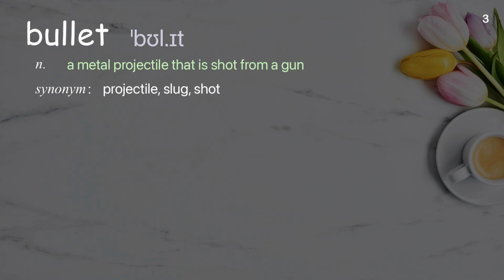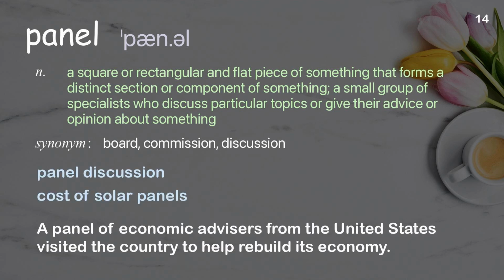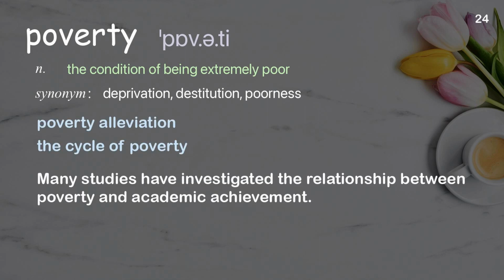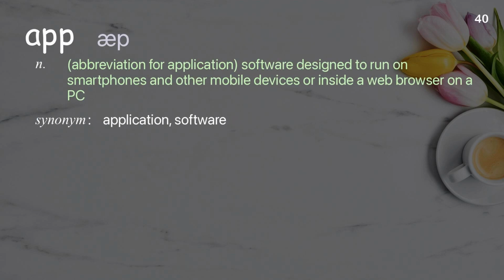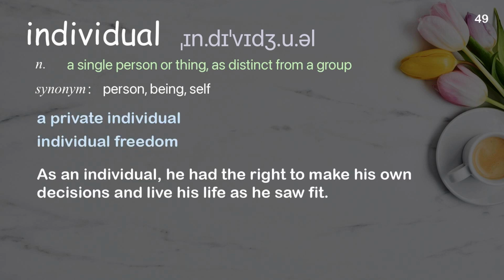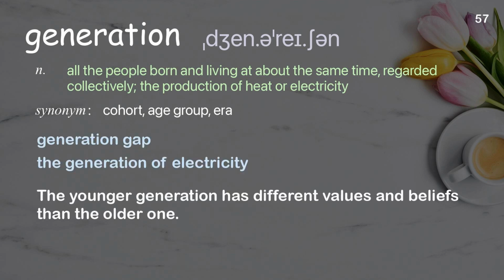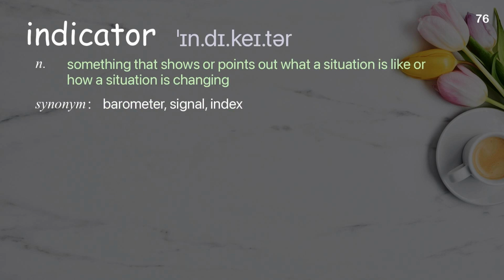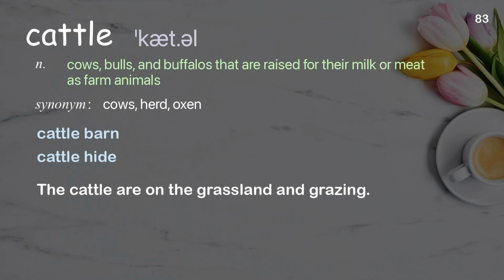86 Academic Words Ref from "A bold plan to empower 1.6 million out-of-school girls in India | TED"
■PLEASE NOTE

■Reference Source
Safeena Husain: A bold plan to empower 1.6 million out-of-school girls in India | TED Talk